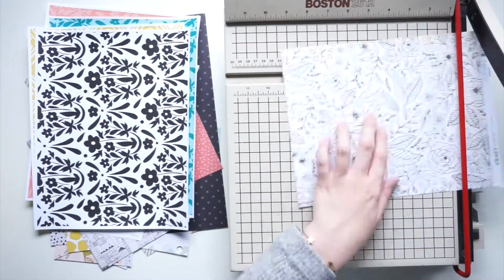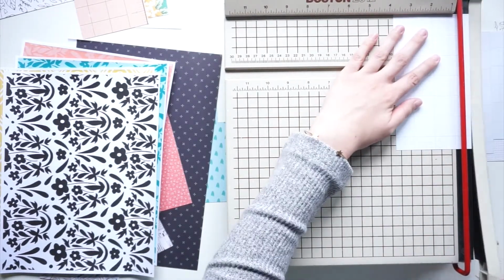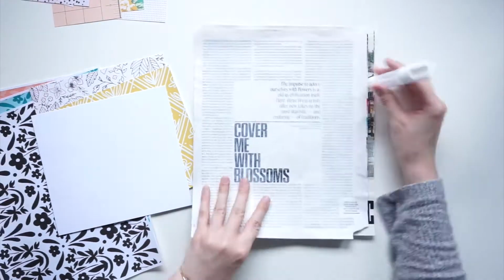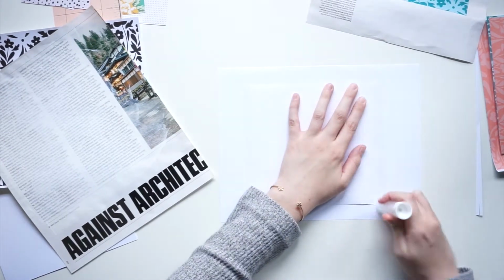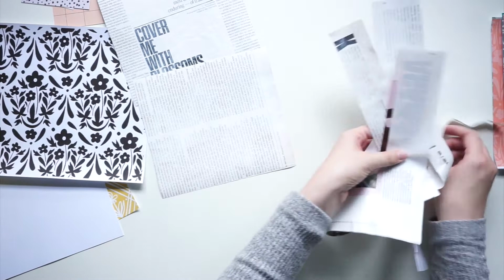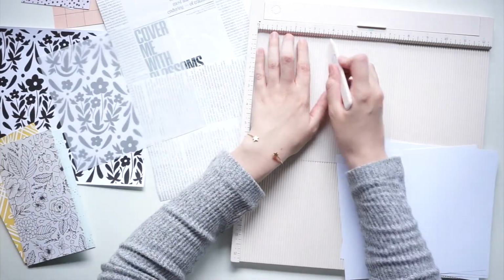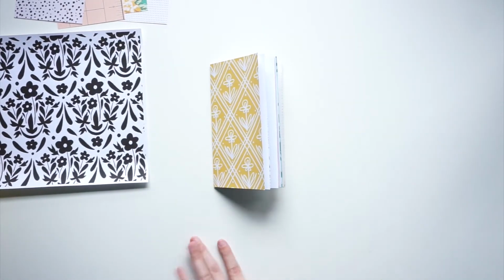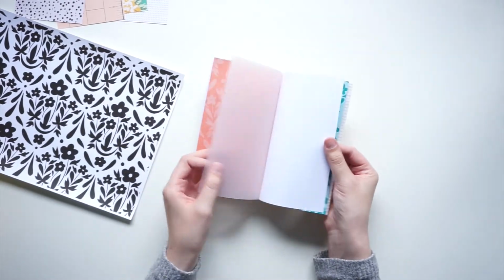gratitudeartjournal - Seven Days of Gratitude DIY Art Journal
Hello Friends!

The Seven Days of Gratitude Art Journal Challenge is just a few days away, and I'm here to share how I created my own Art Journal I will be using throughout the week.

The Seven Days of Gratitude Art Journal Challenge is an Instagram Challenge hosted by Laura Rahel and myself! It is a chance for us to creatively practice gratitude this November. Starting November 11th and ending November 17th, we will be sharing our pages on Instagram using the hashtag gratitudeartjournal .

Laura and I will also be sharing daily process videos on Youtube of our pages, featuring our individual techniques, styles, and supplies.

My Blog (where you'll find my free printable for this challenge!)
My Printables Etsy Shop

Challenge Info:
When? Starts November 11th, 2018 (feel free to join late!), Ends November 17th, 2018
Where? Instagram